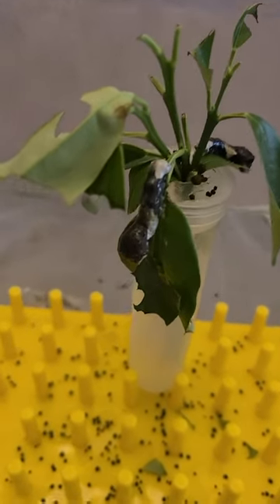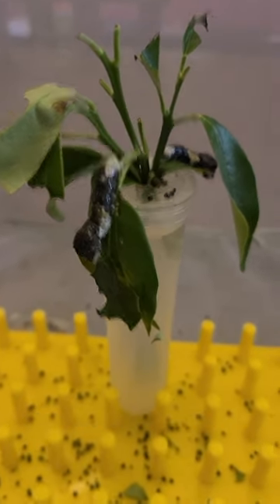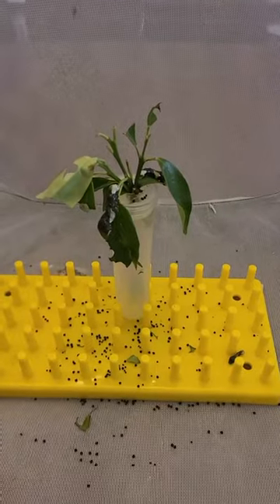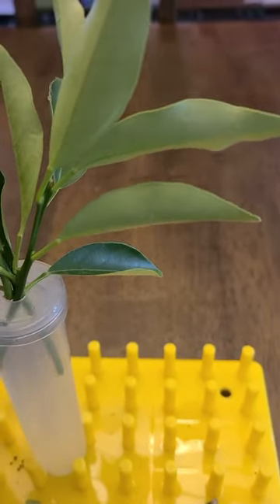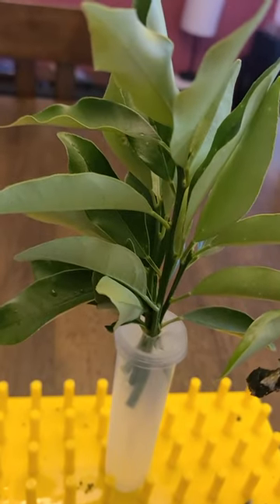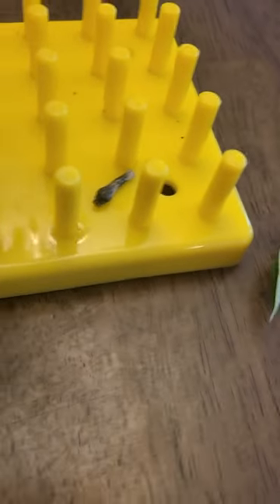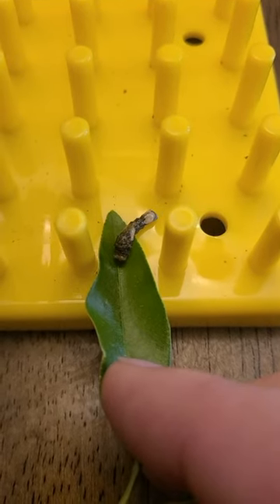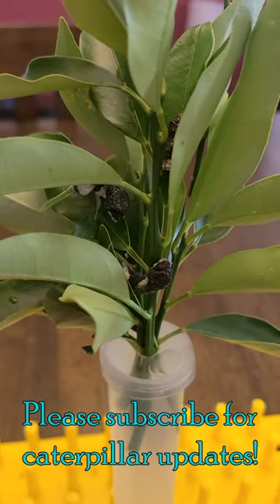Raising Giant Swallowtail Butterflies Update 2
Here's the second update where we see how big the caterpillars have gotten.